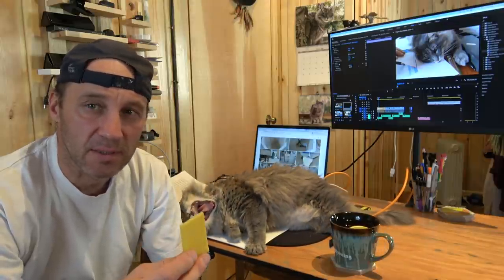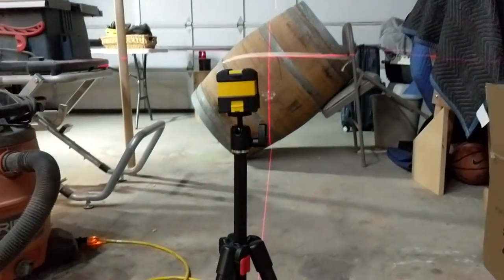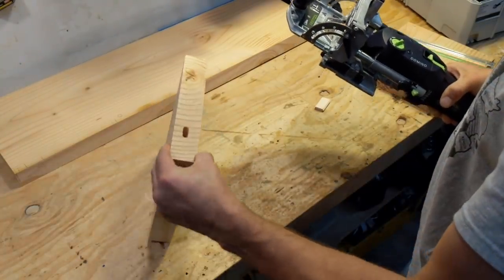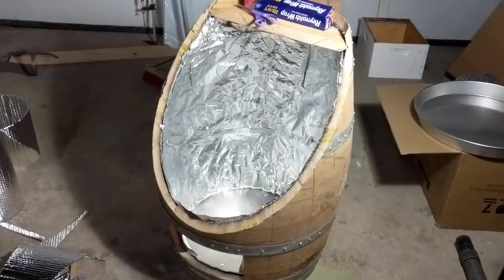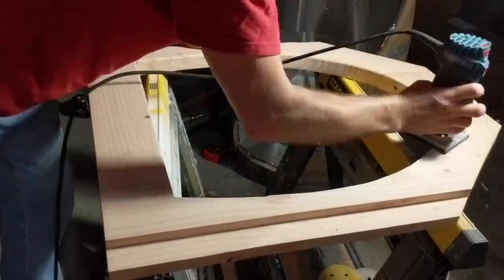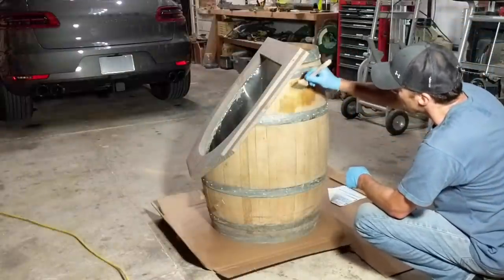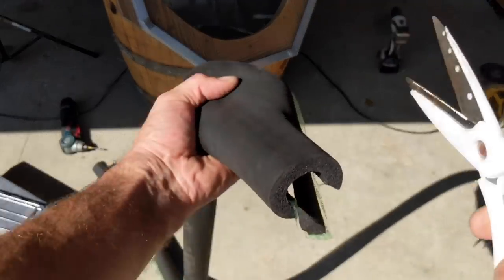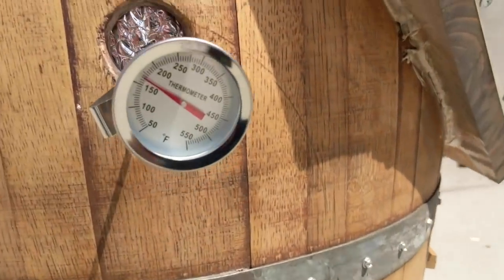Solar beeswax melter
For Beekeepers, it is essential to be able to make use of the bees wax as a valuable product alongside the honey. The most popular way to harvest the wax is by solar wax melter. Beekeeping is my hobby and caring for bees always inspires new ideas and inventions. Here is how we made our solar wax melter out of a used wine barrel.
Music: All Hail the Queen by Dan Lebotwitz, Communicator by  Reed Mathis, Pink Sunrise by The Great North Sound Society, Wide Awake by The 126ers, Under the wire by The Mini Vandals